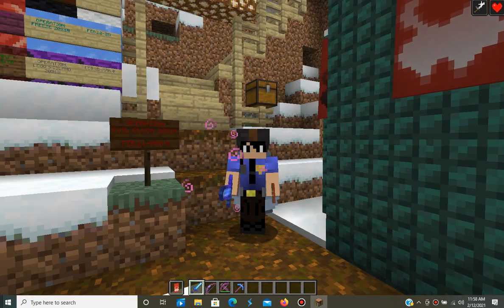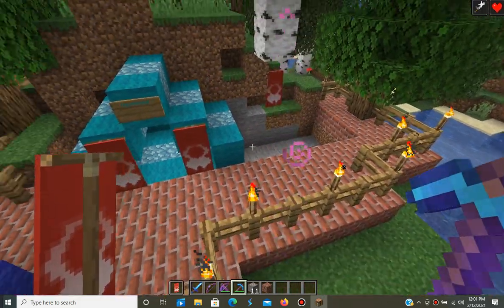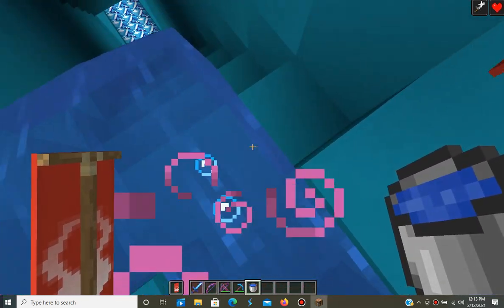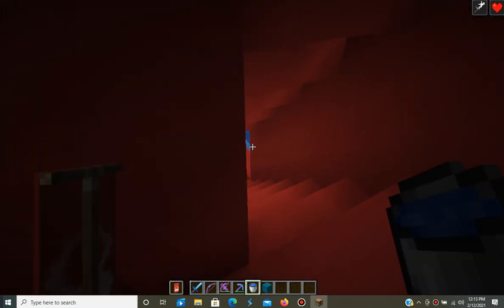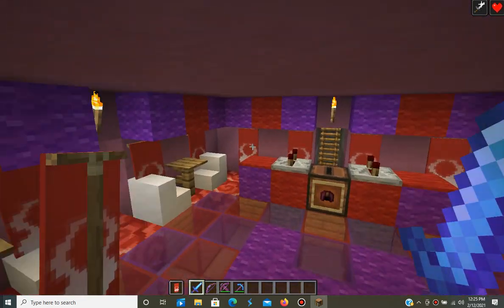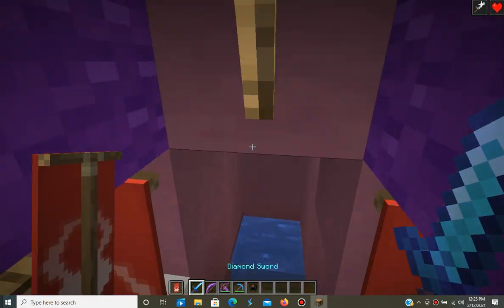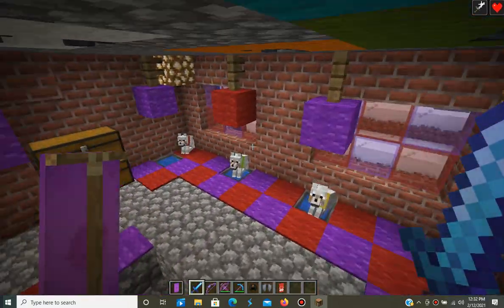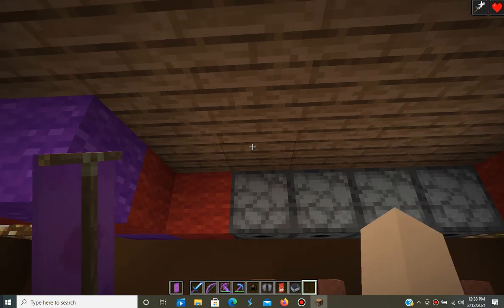Lego's Island: Operation: EC VS ESL Mission 2 + Valentine's Day Party 2021! February 12,2021!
just realized i forgot to show the theme park in the valentine's day party 2021... rip...